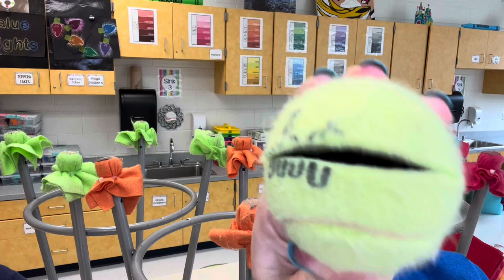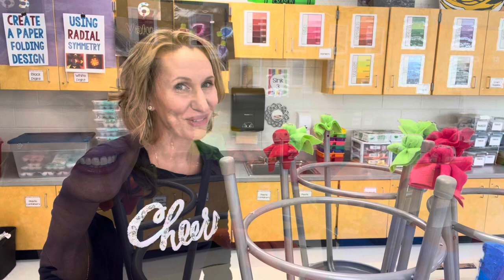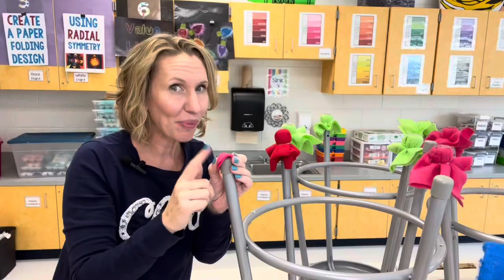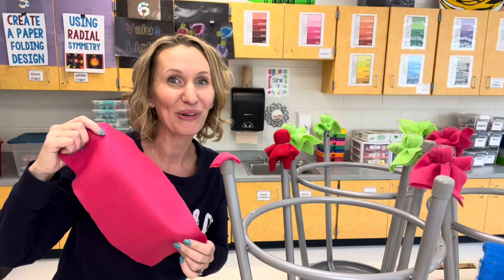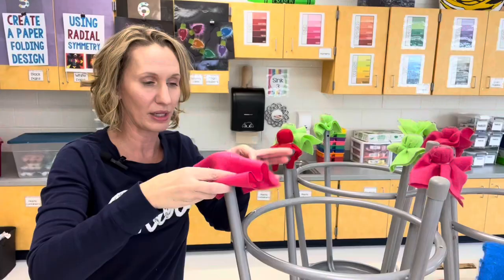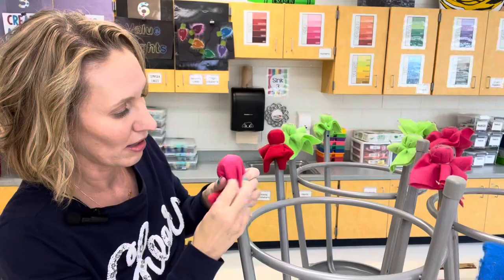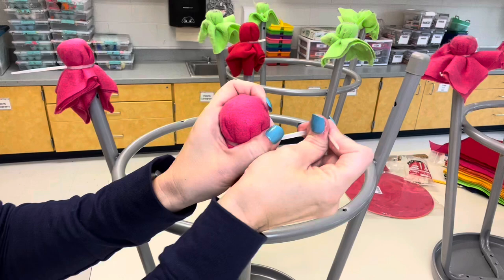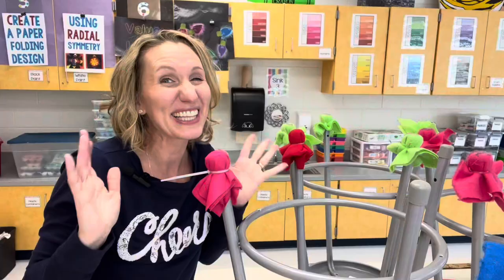Chair Socks for the Classroom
Easy elementary/ primary teacher hack to make chair socks/chair leg covers for your classroom. No more tennis balls on chairs! Get rid of that awful screeching sound and color code your tables at the same time! Lasts all school year! This works well on stools or chair legs. Link to the colored stool top directions below

Materials Needed-

Colored Felt (for each leg) 7”x14” and 2”x4”
Strong Scissors
8” Zip Ties
*Recommended-Gloves (to protect your hands)

Do You Know How to Start Art? My Guide to the Beginning of an Elementary Art Class